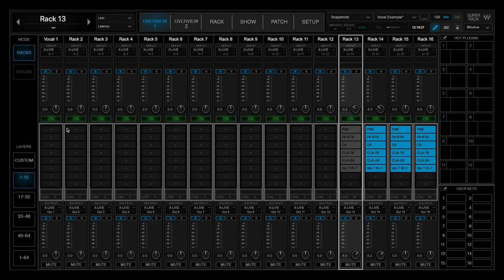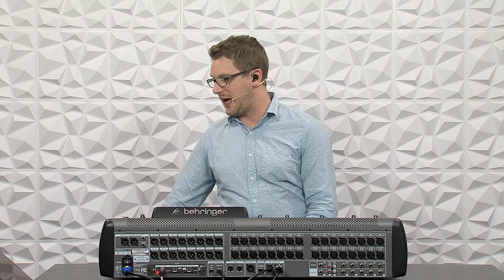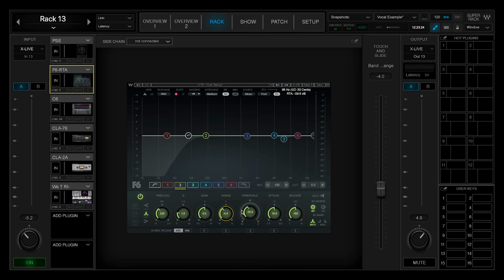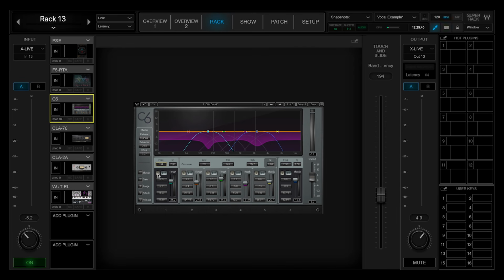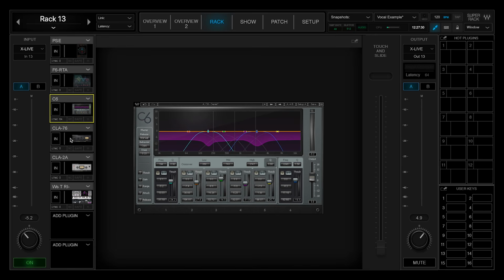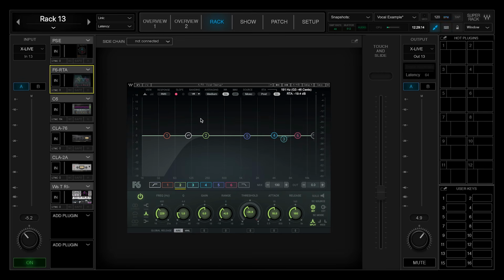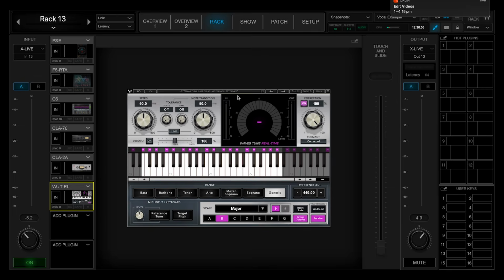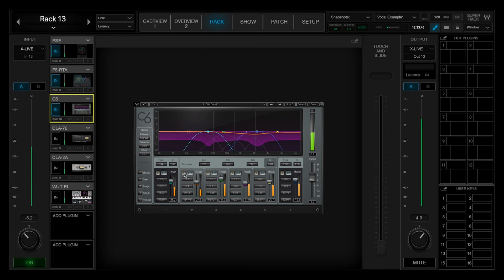Waves Vocal Plugin Chain - Waves PSE, F6, C6, CLA-76, CLA-2A, Waves Tune Real Time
In this video tutorial, I'll unveil my secrets to achieving pristine vocal sound using a Waves Vocal Plugin Chain in conjunction with the Behringer X32 mixer. Get ready to take your vocal mixing to the next level!

I'll guide you through the creation of a powerful vocal plugin chain featuring some of Waves' most renowned tools:

🎤 Waves PSE - An essential starting point for vocal processing.
🎤 Waves F6 - Precise dynamic EQ to sculpt your vocals.
🎤 Waves C6 - Advanced multiband compressor for total control.
🎤 Waves CLA-76 - Classic Blue Stripe compressor for vintage warmth.
🎤 Waves CLA-2A - Legendary LA-2A compressor for silky-smooth dynamics.
🎤 Waves Tune Real Time - Real-time pitch correction for pitch-perfect vocals.

Learn how to harness the full potential of these plugins within Waves SuperRack and seamlessly integrate them with your Behringer X32 mixer. We'll cover essential settings, creative techniques, and practical tips for achieving studio-quality vocals in a live sound environment.

Whether you're a live sound engineer, musician, or producer, this tutorial will equip you with the skills to transform your vocal sound and captivate your audience like never before. Don't miss out on this invaluable vocal mixing guide – hit play now and elevate your audio game!

Chapters:
00:00   Intro to Waves Vocal Chain
00:17   Overview of Waves SuperRack
02:19   Waves PSE Overview
03:12   Waves F6 Overview
04:51   Waves C6 Overview
06:57   Waves CLA-76 Overview
08:54   Waves CLA-2A Overview
09:58   Waves Tune Real Time
10:49   Waves Processing and the Behringer X32
11:47   Waves Vocal Chain Live In Use
19:04   Conclusion